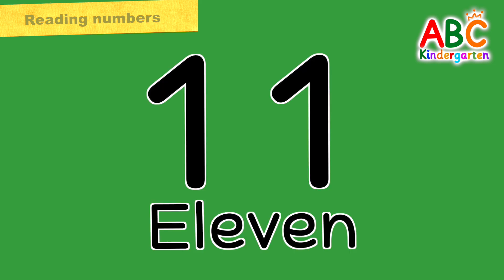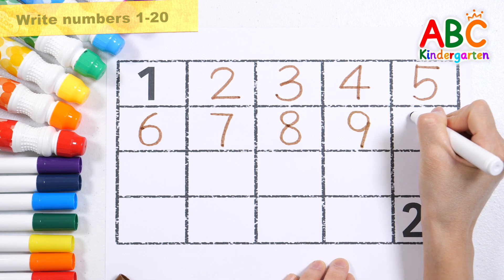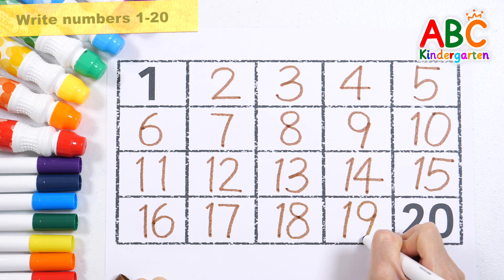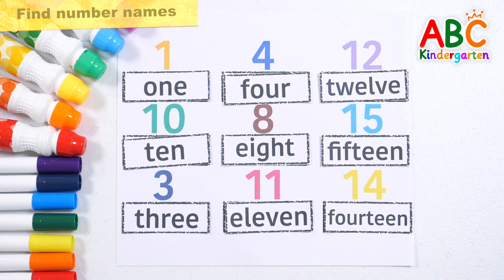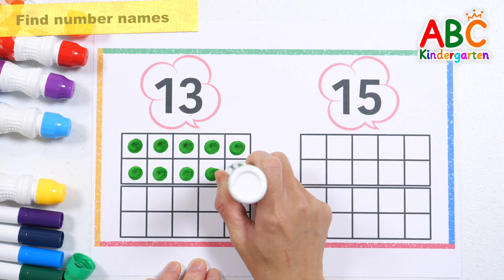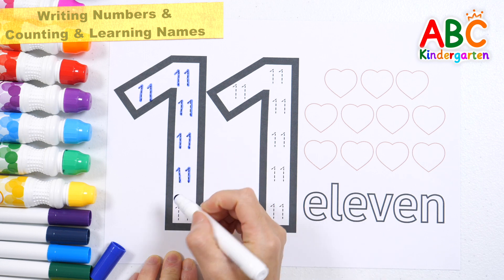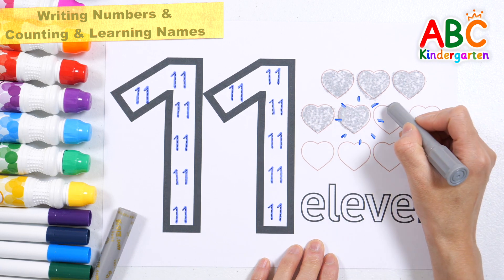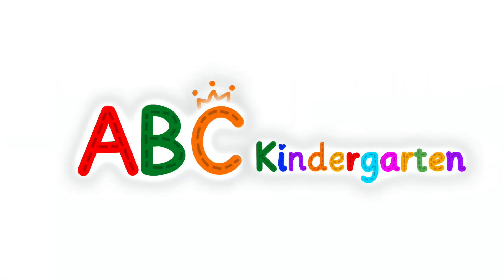Learn numbers | Write numbers in order from 1 to 20 | Find the correct names for the numbers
Hello!
Let's learn numbers today.
Let's learn numbers by writing numbers in order from 1 to 20.
Listen to the names of the numbers and find the correct number.
Let's practice counting by putting dots as many as the number.
Let's learn numbers in a fun way by counting, writing, and coloring in various ways.

You can download worksheets from the community.
The learning effect will be higher if your child participates directly and watches the video.
Please use it for your child's learning.